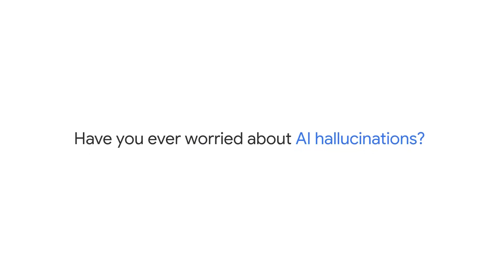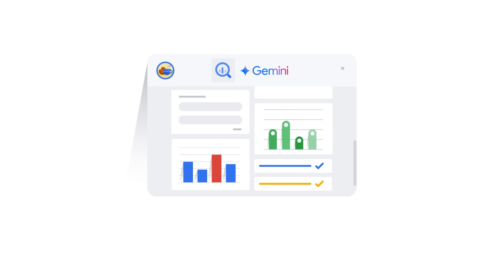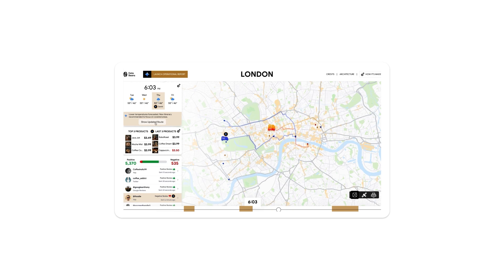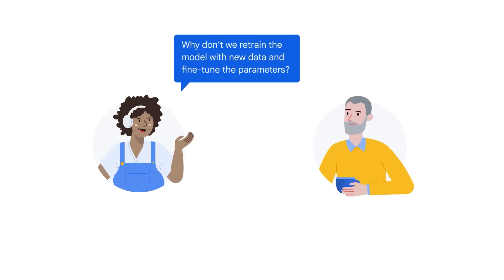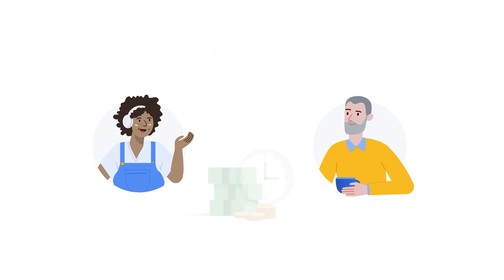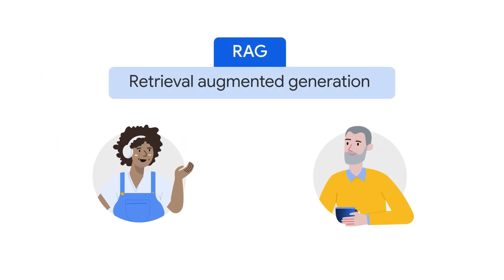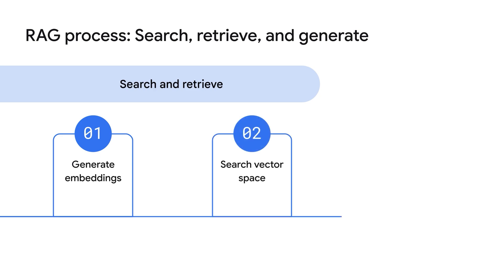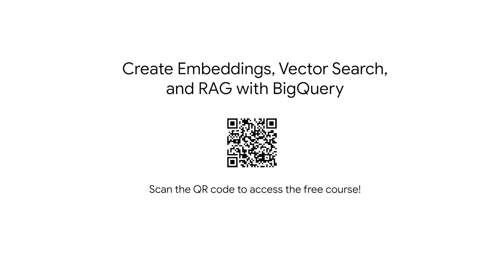RAG with BigQuery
AI is powerful, but it can also hallucinate. In this video, we'll show you how to overcome this challenge by building a RAG pipeline with BigQuery. We'll walk through the three key steps: creating embeddings, performing vector search, and augmenting your AI model with relevant context. Follow along with Diane and Tate as they use these techniques to power "Coffee on Wheels," improving everything from menu recommendations to truck logistics. Perfect for data scientists, developers, and anyone interested in building real-world AI applications.